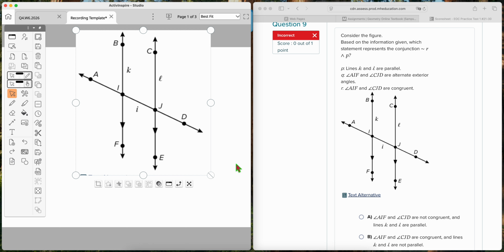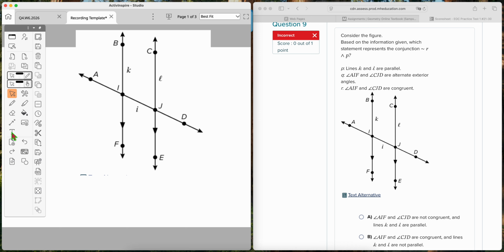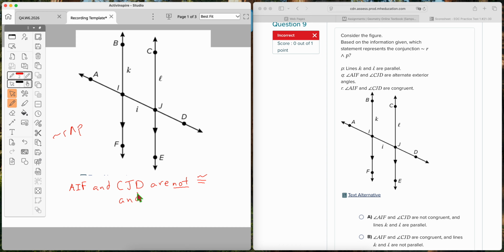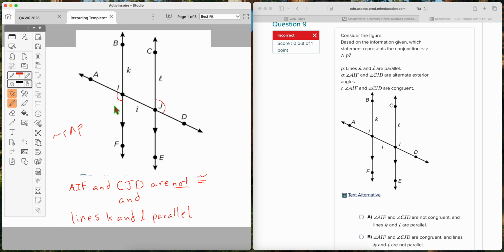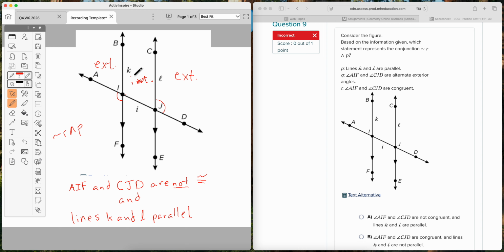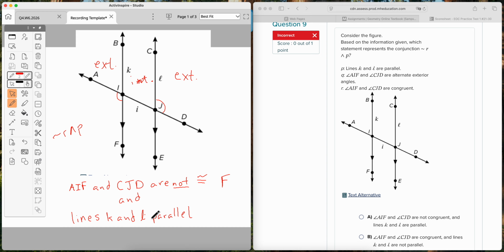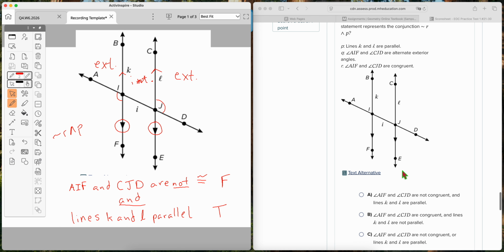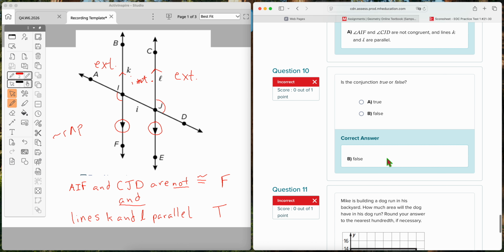GEO Practice Test 1 #29 & #30